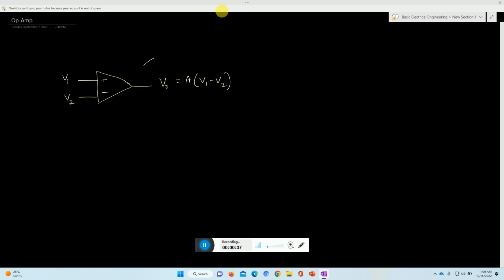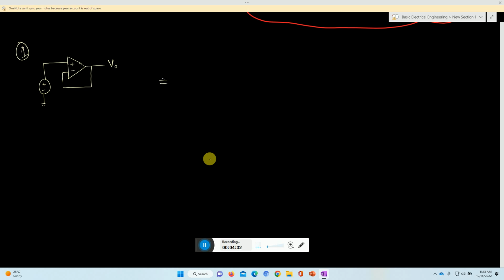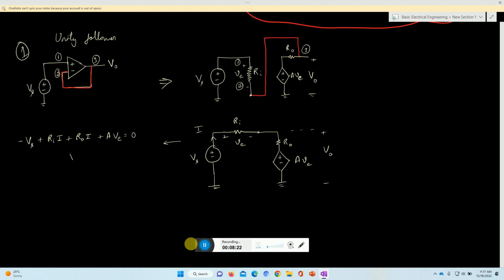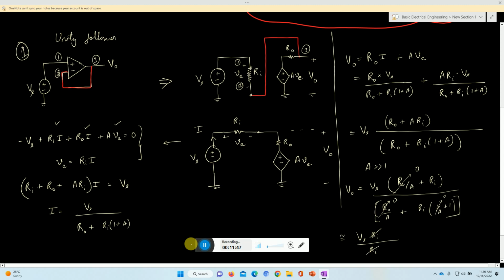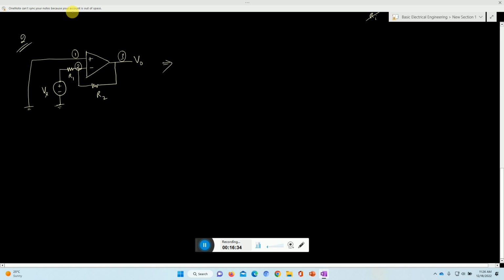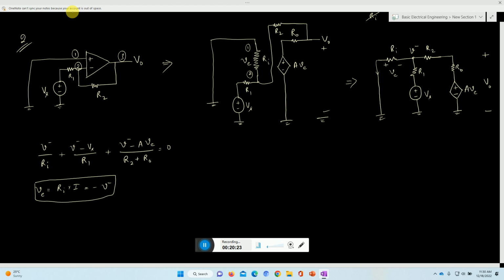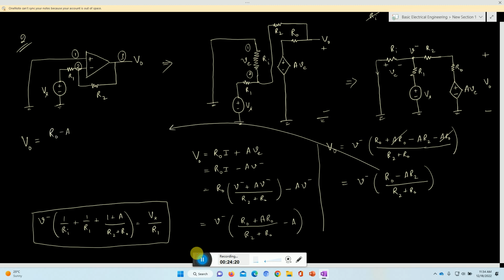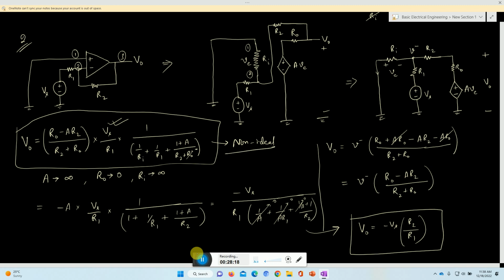Op-Amp Concept from Electrical View point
Understanding OpAmp from Electrical view point ..
Using dependent source